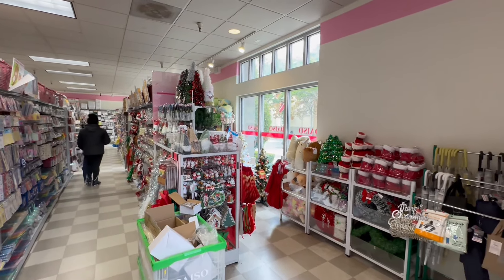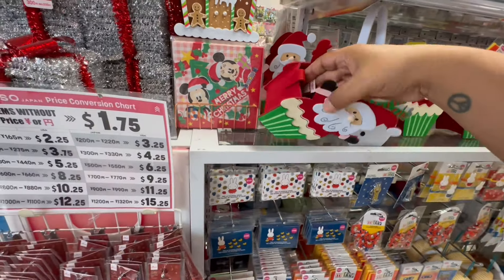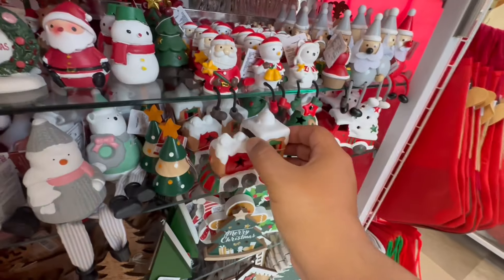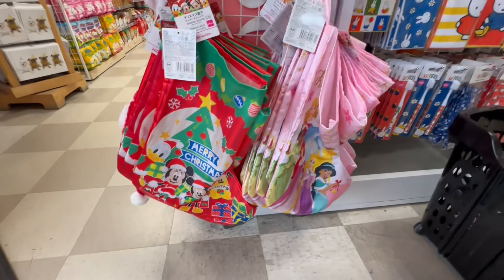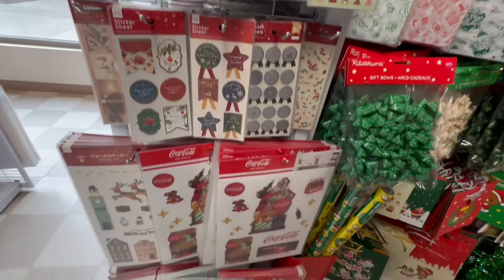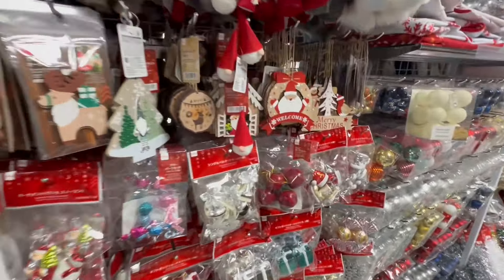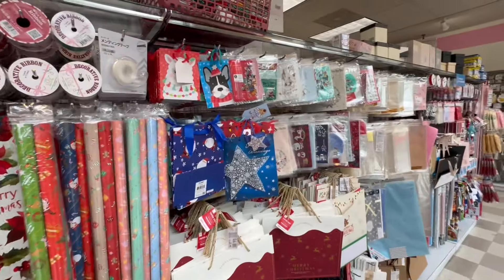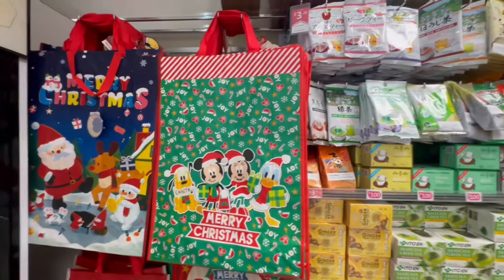New at Daiso Dollar Store🎅🏻Daiso Christmas 2024🎁Daiso $1 Store fypシ゚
New Arrivals at Daiso Dollar Store. Come Shop with me at my favorite Daiso Dollar Store. Lots NEW Finds at Daiso some great hidden gems! Sanrio and Disney Finds at Daiso. These are items you should buy at Daiso Dollar Store in 2024! New at Daiso Dollar Store🎅🏻Daiso Christmas 2024🎁Daiso $1 Store fypシ゚

SWAY F.